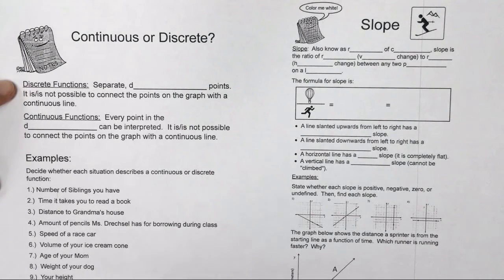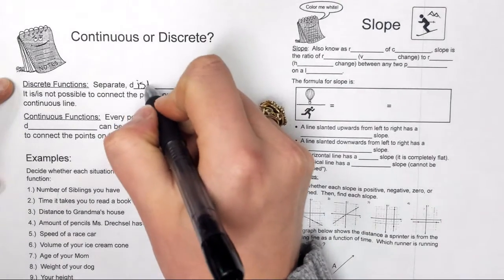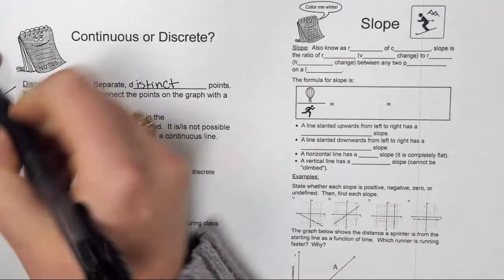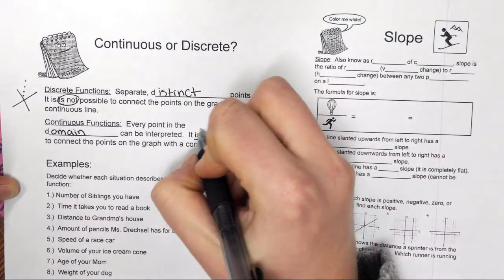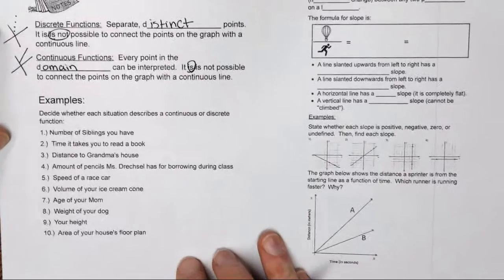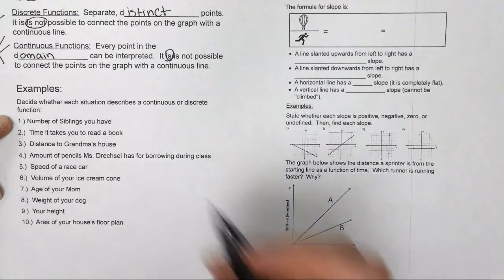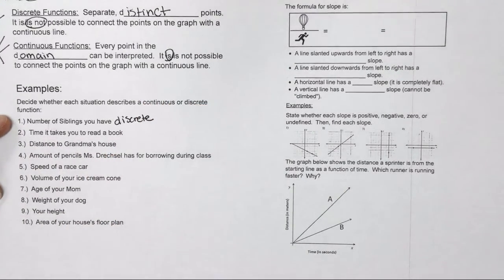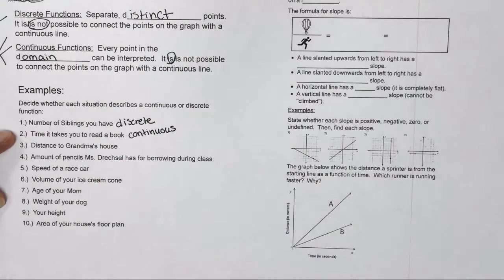Extended: Continuous, Discrete, and Slope